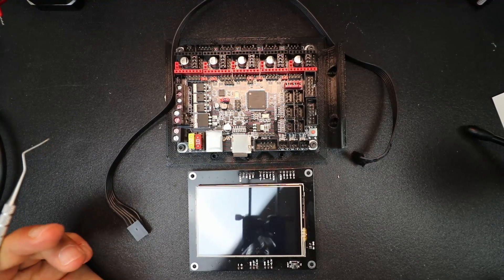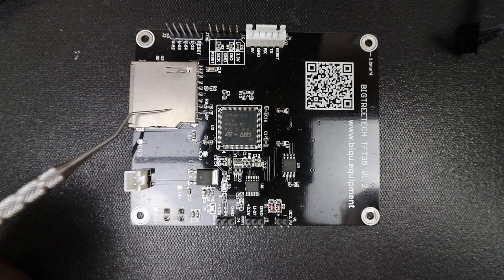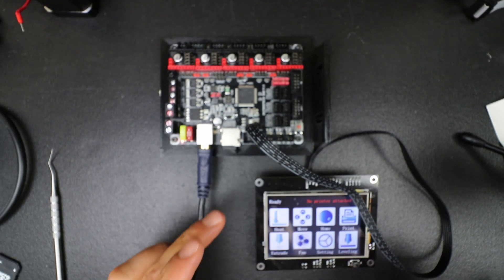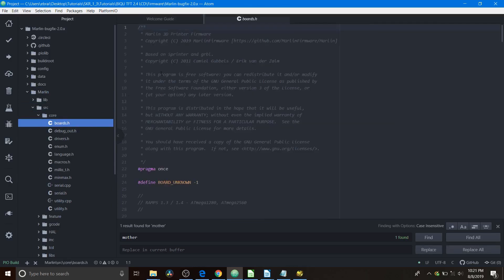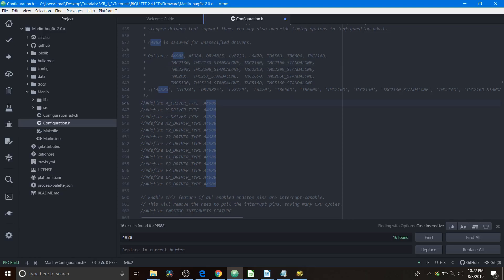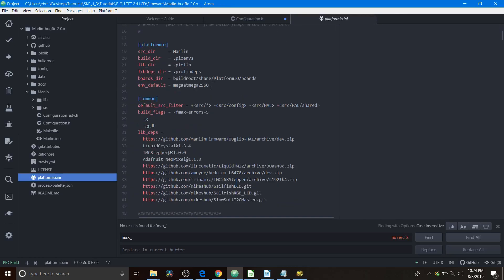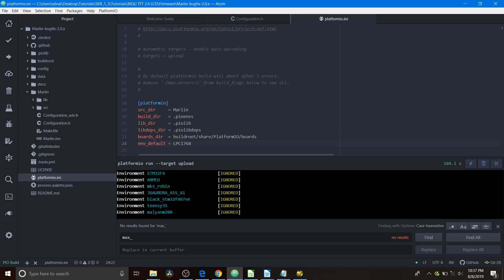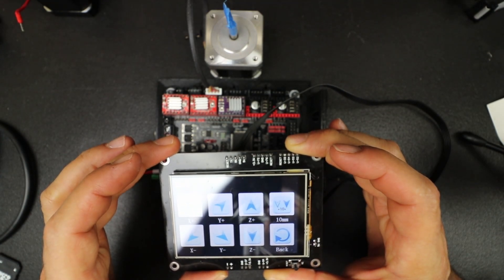SKR 1.3 - TFT35 touch screen display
This is a brief tutorial on how to install a BigTreeTech TFT 35 touch screen display.

Hardware:
1 - BigTreeTech SKR 1.3
1 - BigTreeTech TFT 35 touch screen display
1 - USB Serial cable
1 - PSU 12 volts
2 - A4988 Stepper drivers
1 - DRV8825 stepper driver
1 - NEMA17 Stepper motor

(TFT 35 touch screen)
(SKR v1.3)

Software:
Marlin Firmware 2.0.x